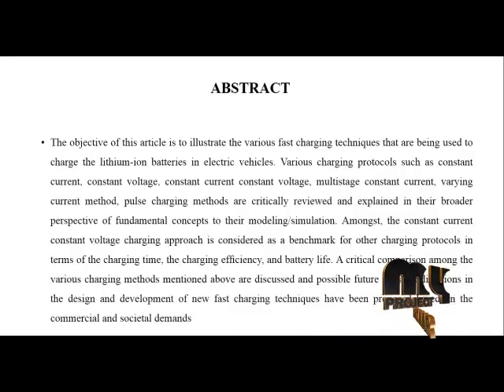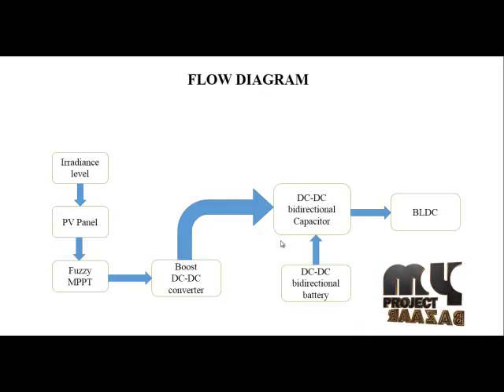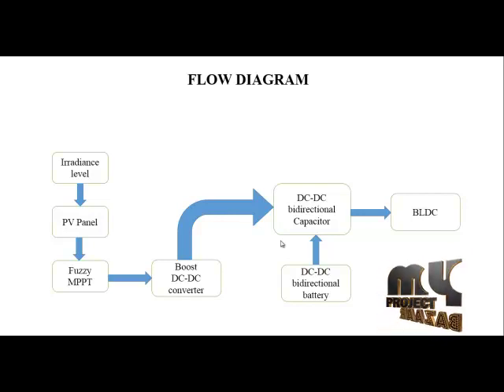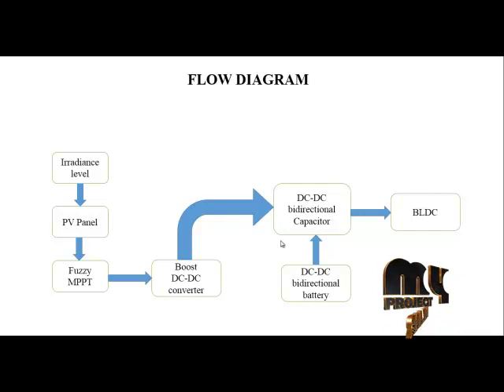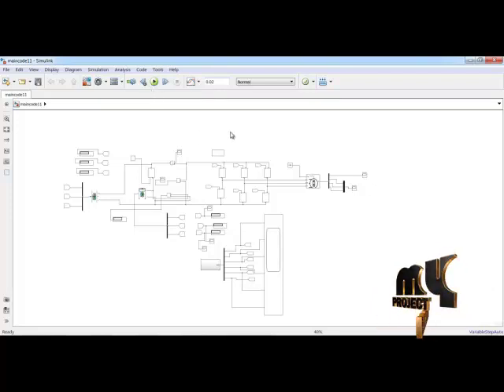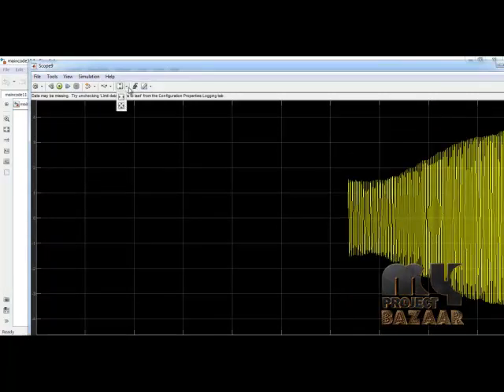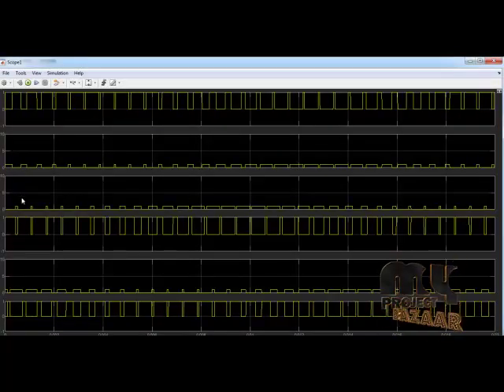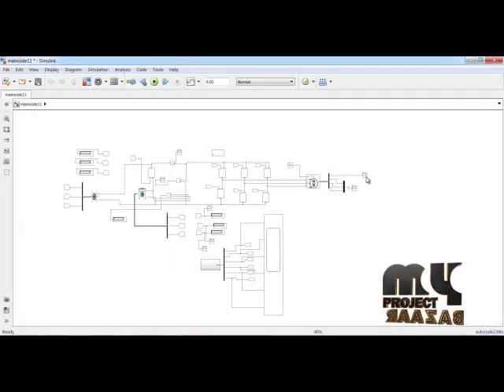Power Electronics-DC Fast Charging Station Modeling And Control-MyProject Bazaar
The objective of this article is to illustrate the various fast charging techniques that are being used to charge the lithium-ion batteries in electric vehicles. Various charging protocols such as constant current, constant voltage, constant current constant voltage, multistage constant current, varying current method, pulse charging methods are critically reviewed and explained in their broader perspective of fundamental concepts to their modeling/simulation. Amongst, the constant current constant voltage charging approach is considered as a benchmark for other charging protocols in terms of the charging time, the charging efﬁciency, and battery life. A critical comparison among the various charging methods mentioned above are discussed and possible future research directions in the design and development of new fast charging techniques have been proposed based on the commercial and societal demands
Including Packages
* Base Paper
* Complete Source Code
* Complete Documentation
* Complete Presentation Slides
* Flow Diagram
* Database File
* Screenshots
* Execution Procedure
* Readme File
* Addons
* Video Tutorials
* Supporting Softwares
Specialization
* 24/7 Support
* Ticketing System
* Voice Conference
* Video On Demand *
* Remote Connectivity *
* Code Customization **
* Document Customization **
Suggested: Best Videos
Suggested: Best Projects
Suggested: Algorithm
Suggested: Best Title Names
Click Here:Special Discount for you
Amazing Deals: JUST FOR YOU
Special Combo Offer: JUST FOR YOU
SAVE UPTO 30%: Waiting for YOU
Don't Miss Out: Combo offer
Seasonable Offer: Waiting for YOU
Related Video:Simulink Project
100% Assured Quality
150000+ Happy Students
Ontime Delivery
15000+ Completed Project Videos
Free matlab Code
25+ year Standard Company